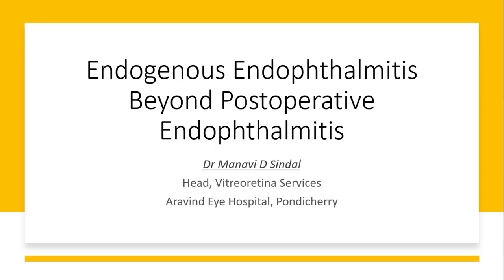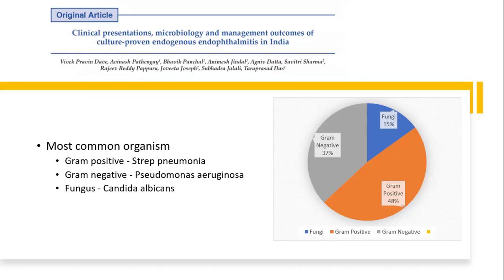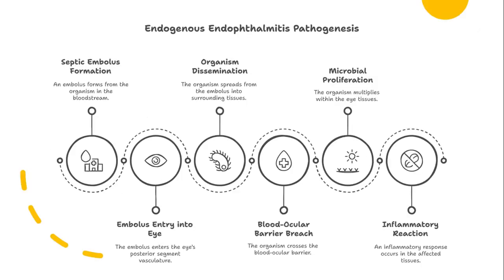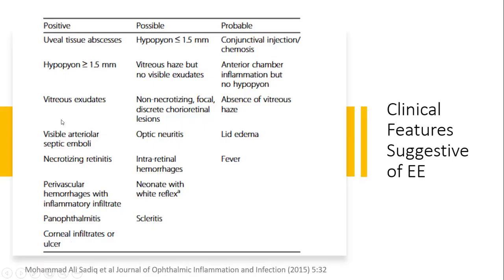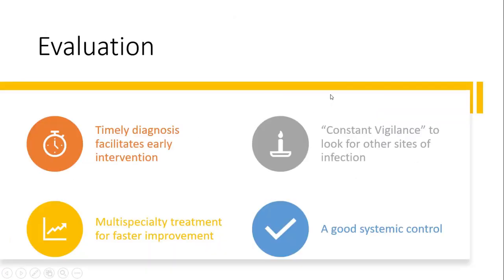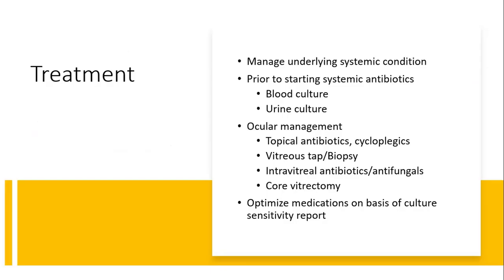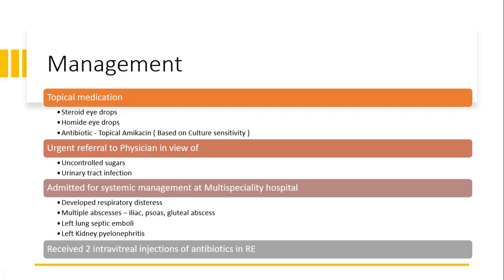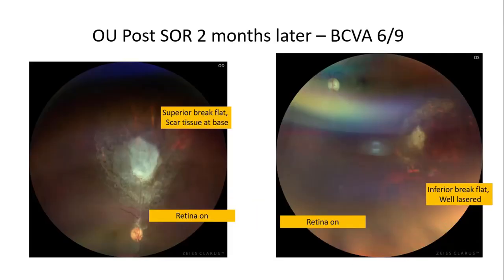Beyond postoperative endophthalmitis - various special scenarios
Dr. Manavi D Sindal
Aravind Eye Hospital, Pondicherry